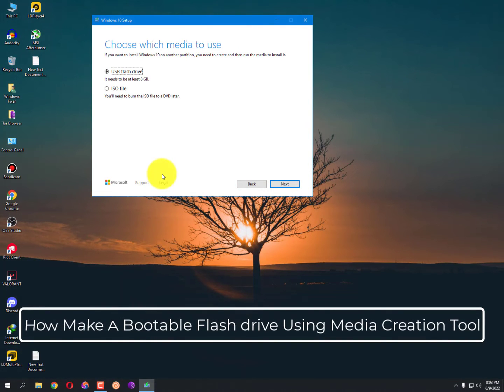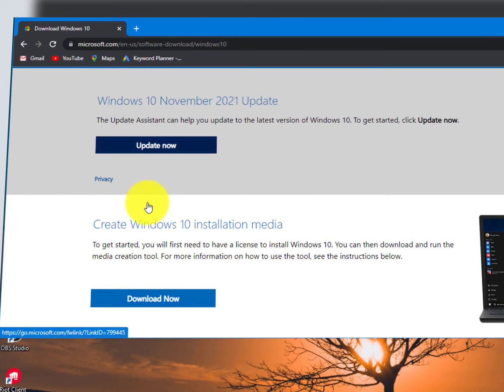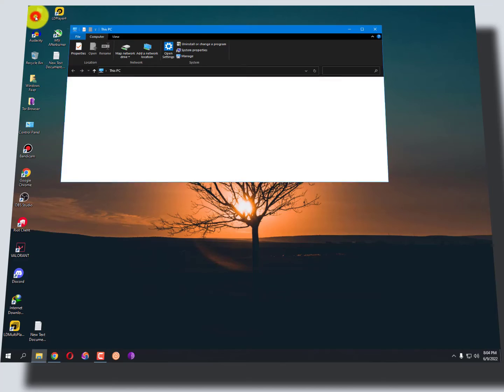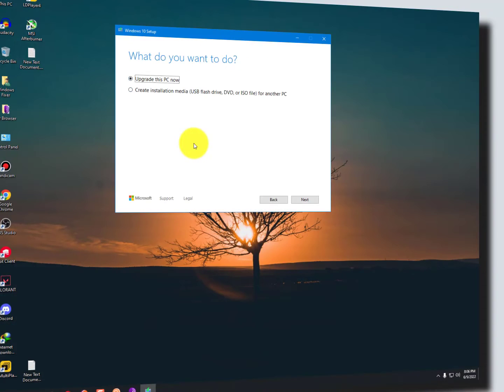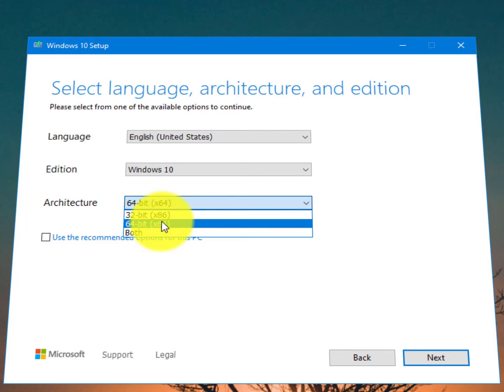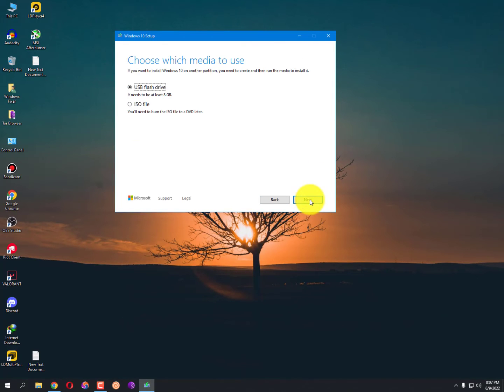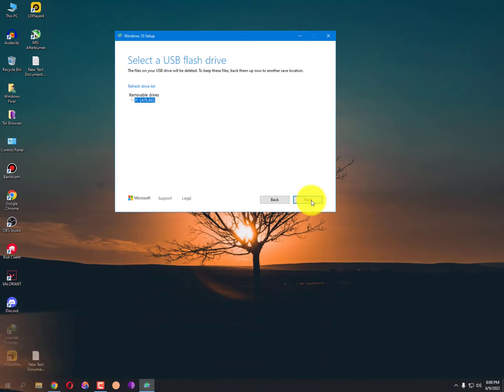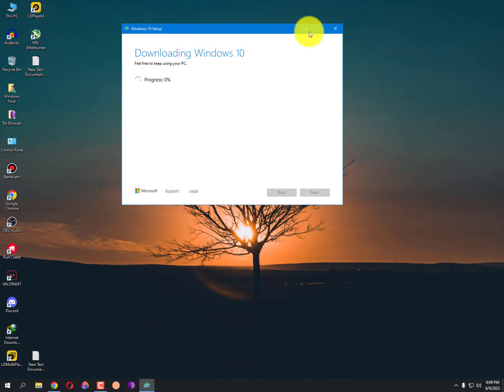How To Make A Windows 10/11 Bootable USB For FREE ( Media Creation Tool 2022 )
You can use installation media (a USB flash drive or DVD) to install a new copy of Windows, perform a clean installation, or reinstall Windows 10/11 Official.

To create installation media, go to the software download website, where you'll find step-by-step instructions. On that website, you can select a version of Windows and create your own installation media using either a USB flash drive or a DVD. To go directly to one of the versions, select one of these links:

SUPPORT OCTILARY